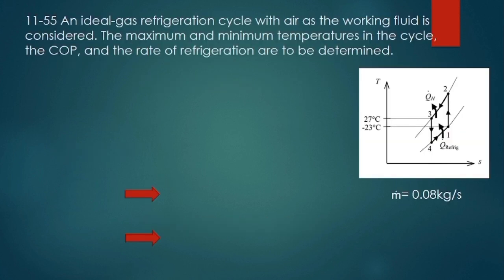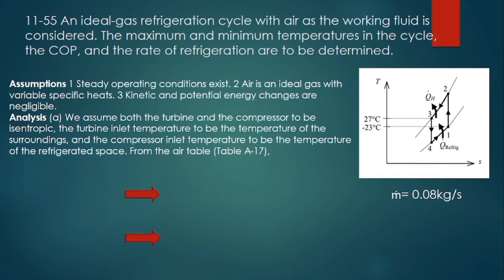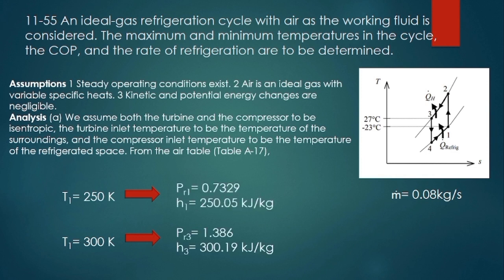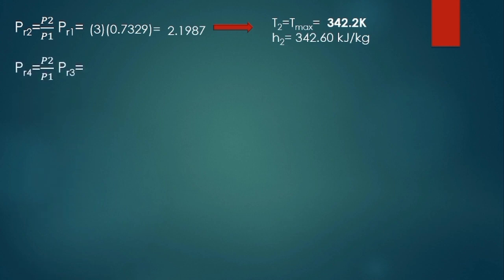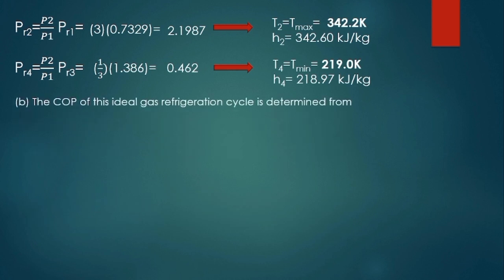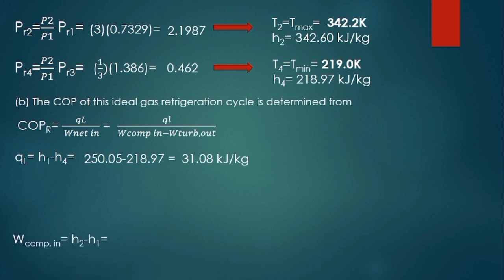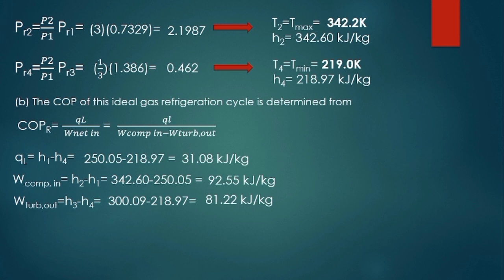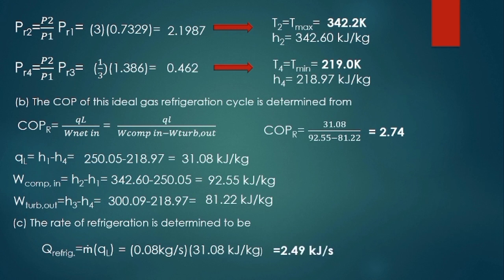BALADIANG | CHAPTER 7 | REFRIGERATION CYCLE | THERMODYNAMICS AND HEAT TRANSFER